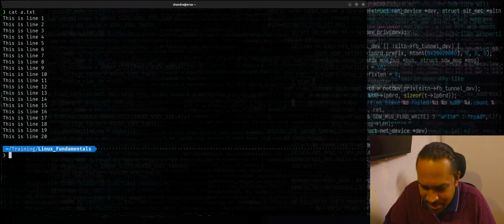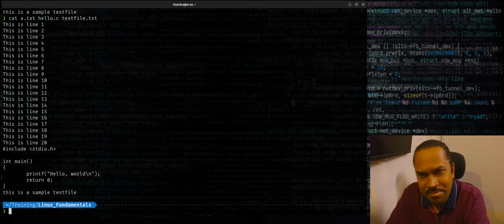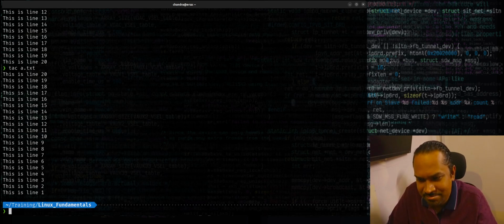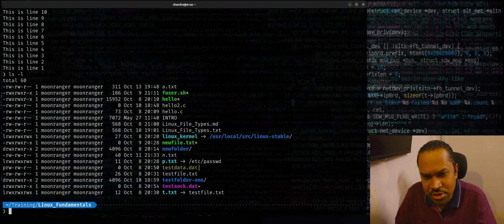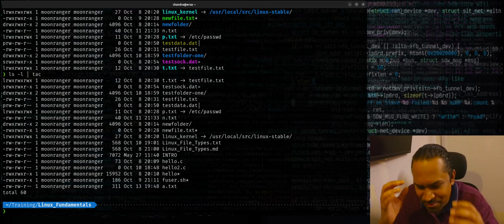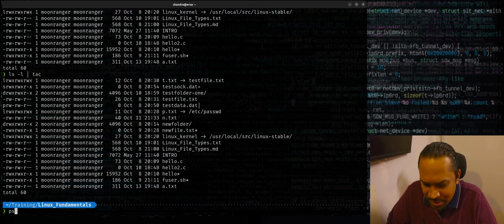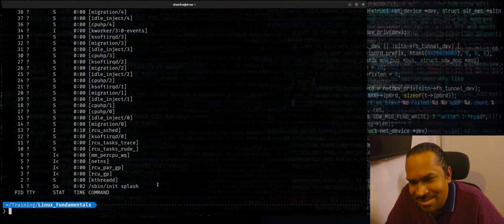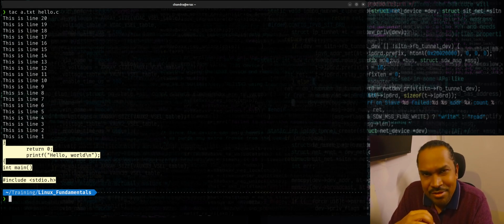Linux command-line: Reverse output of any command using 'tac'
Linux (GNU Coreutils package) comes bundled with an exciting tool called 'tac'. This is nothing but 'cat' spelled in reverse and works likewise.

This short video will teach you how to reverse the output of any command or I/O stream using the 'tac' command.